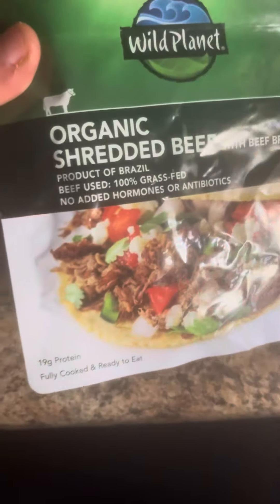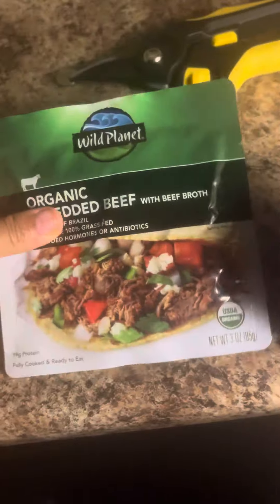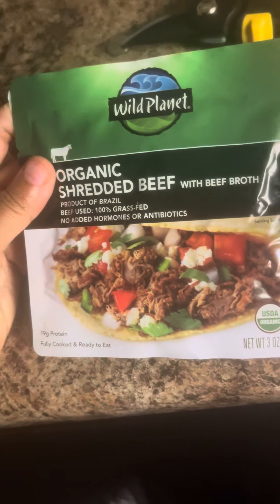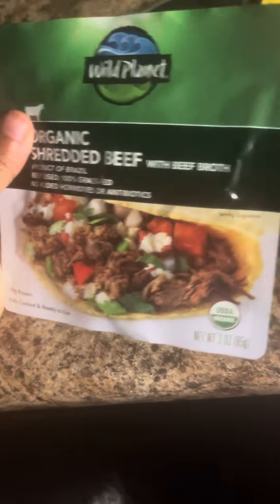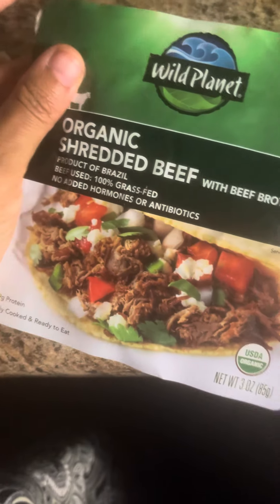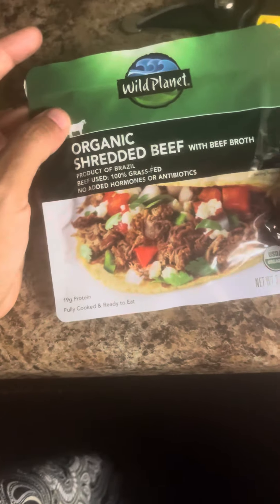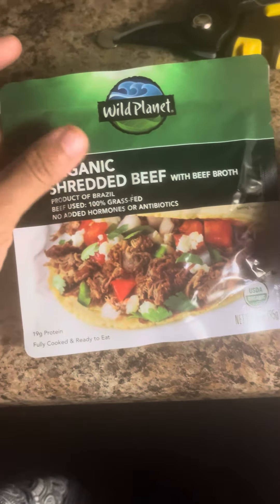Package items for camp